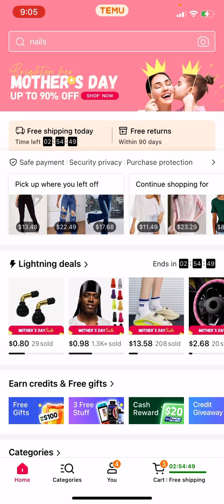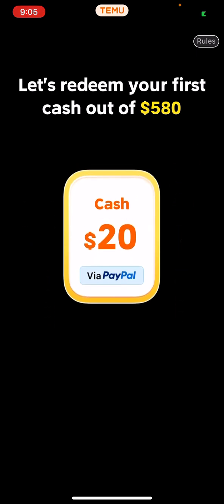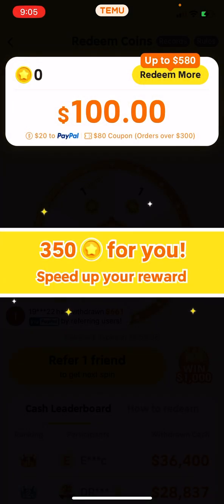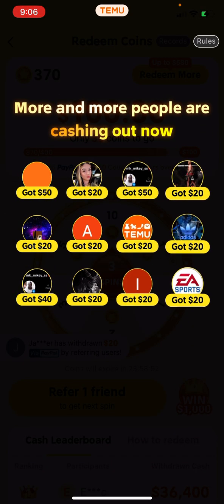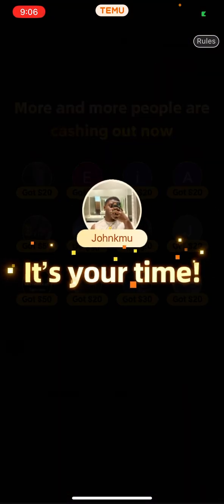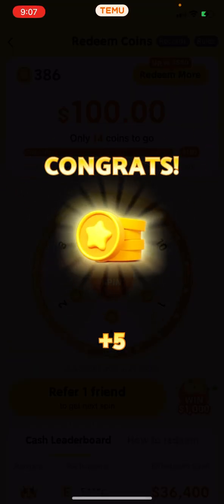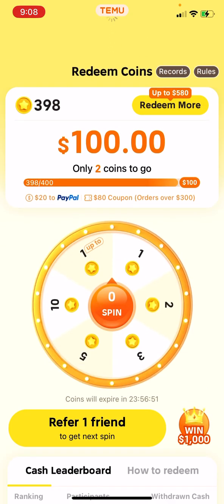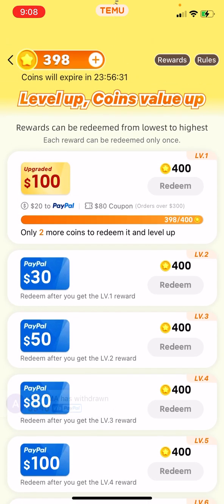*NEW* HOW MAKE $500 A DAY USING TEMU APP INSTANTLY PAYMENT PROOF! (must watch)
use code opt98919
use code opt61342
use code fav0977

FREE RETURNS WITHIN 90 DAYS
all payment plans and payment methods are available!!